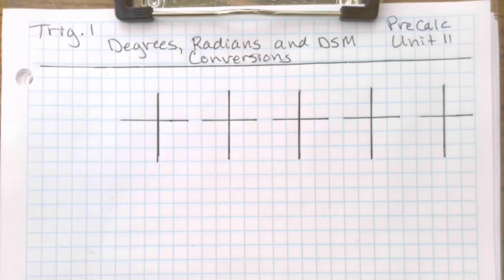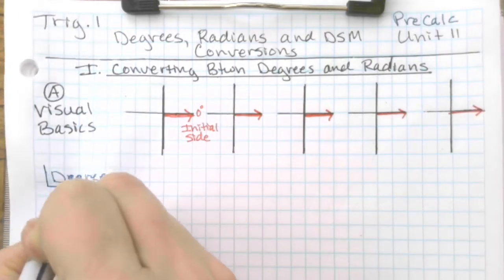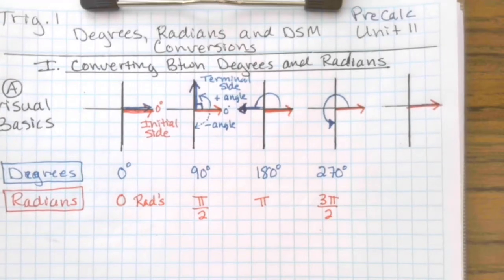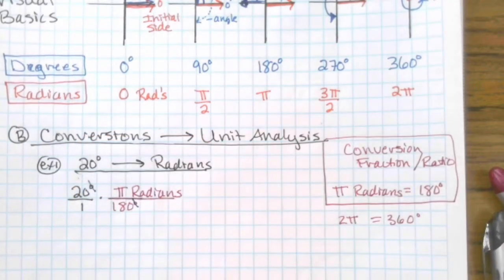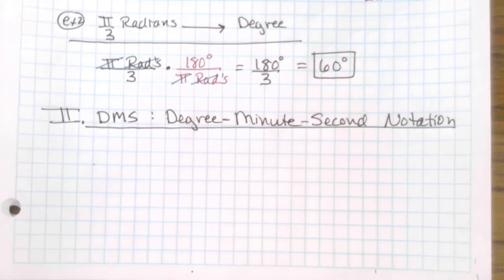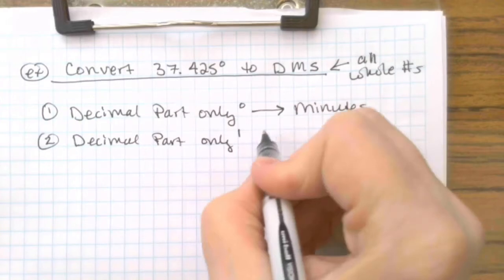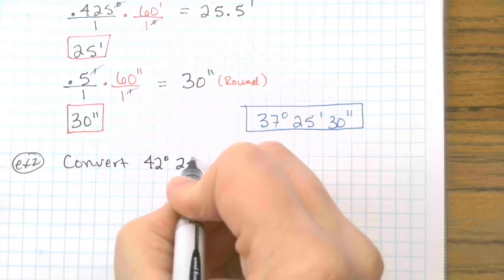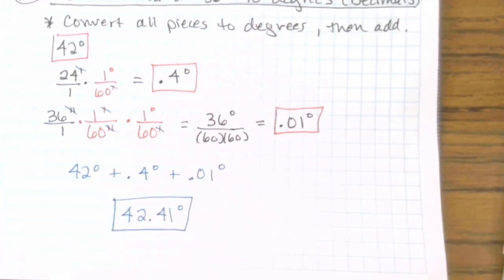PreCalc Trig 1 Video Notes Degrees Radians and DMS Notation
Graphing Radians and Degrees
Converting between Radians and Degrees
Converting between Degrees and DMS notation